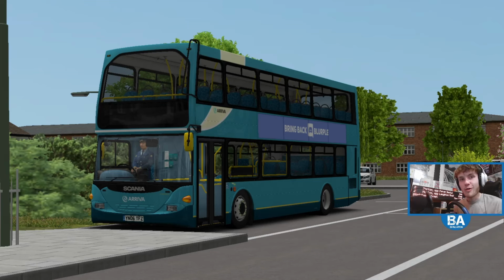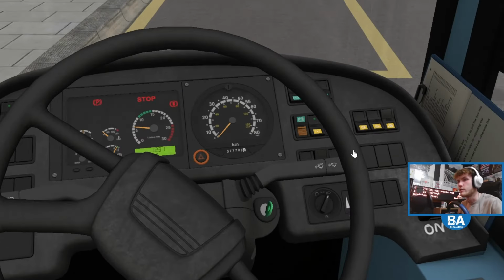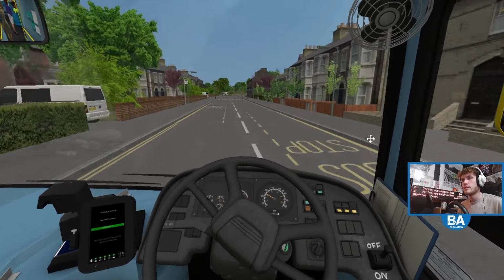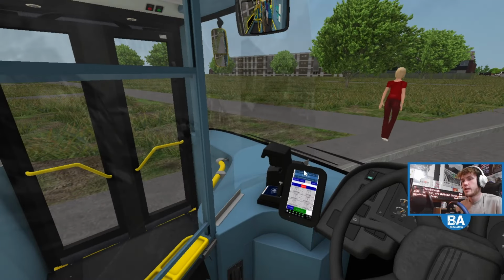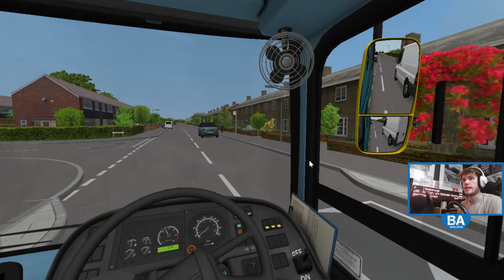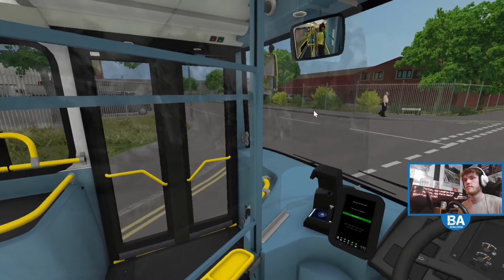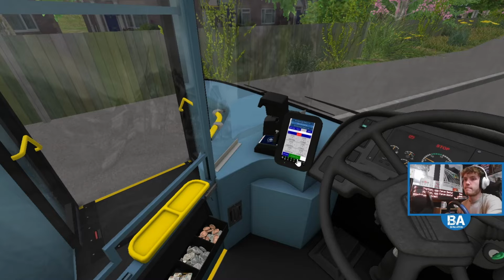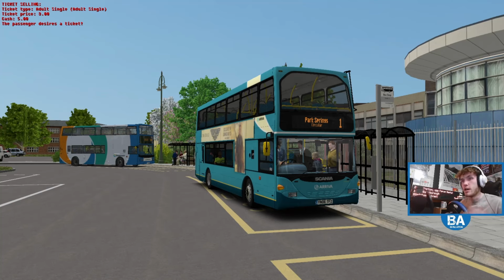Scania OMNIDEKKA Out NOW! - First Look At NEW UK Bus In OMSI 2 - Masterswitch Studios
Taking a FIRST LOOK at the Scania Omnidekka, the newest UK bus to join the fleet in OMSI 2, having grown up with the dekkas this bus is certainly a joy to see in the game, lets see how it plays. Hope you enjoy!